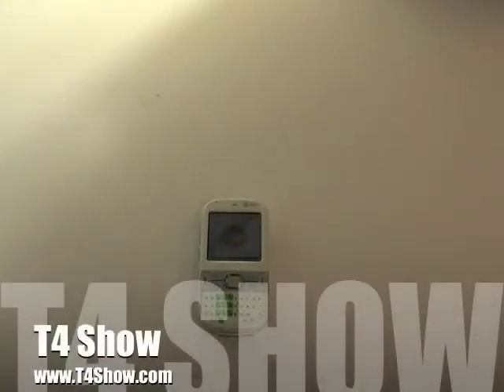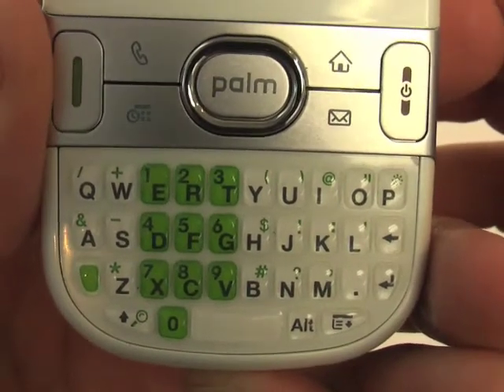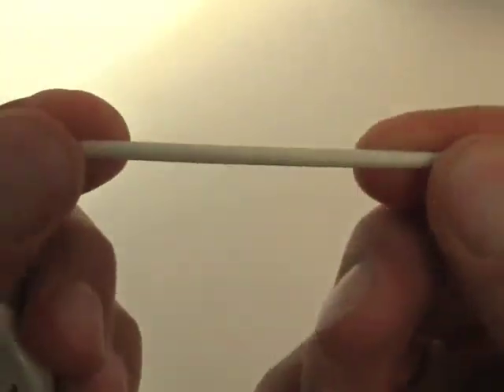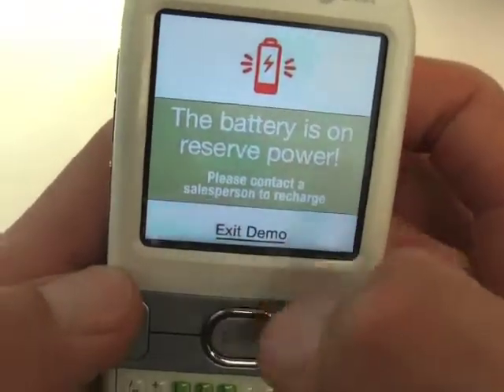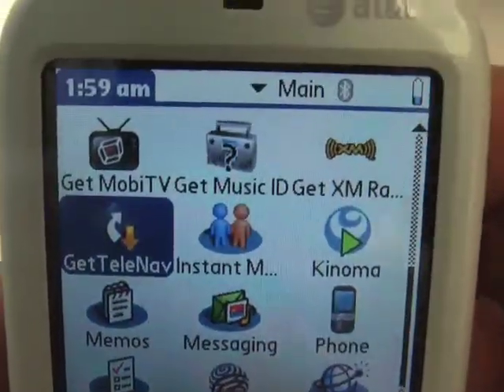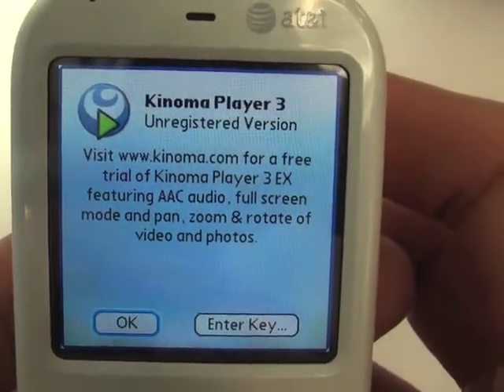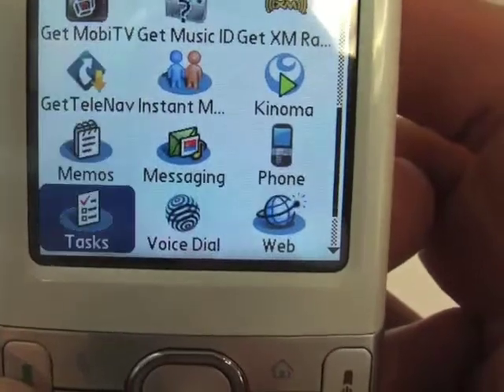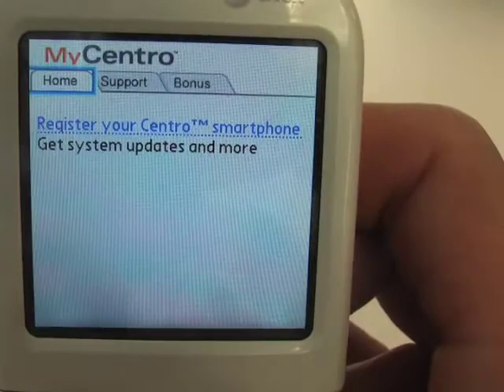Centro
The Palm Centro from AT&T.